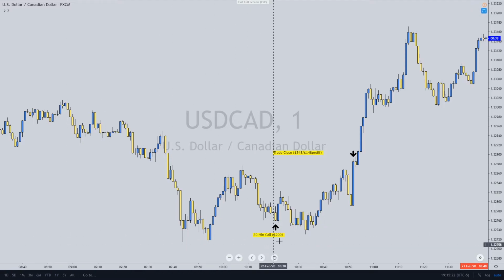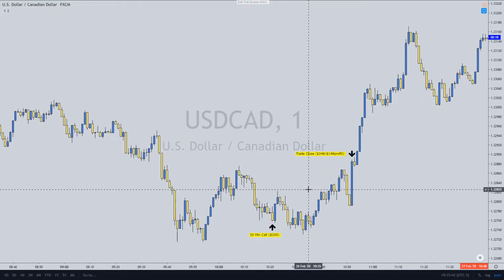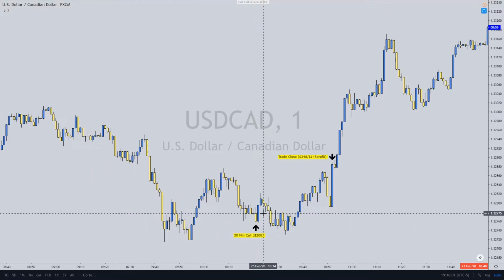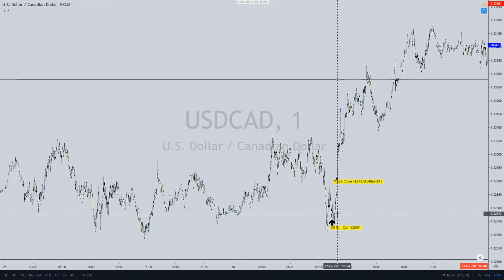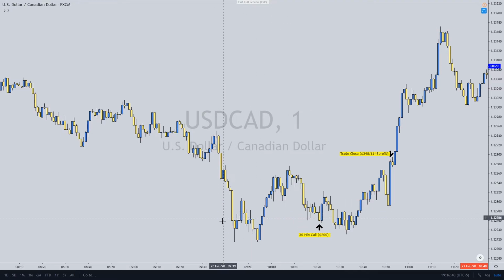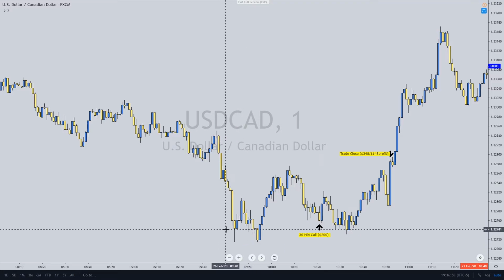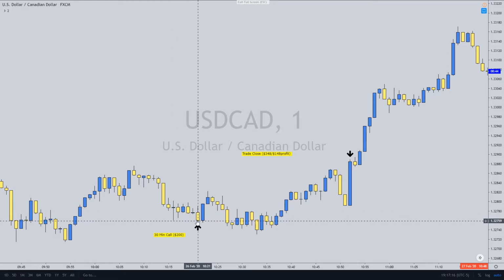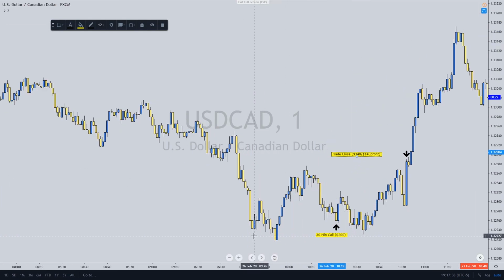USDCAD | 30 Minute Call | February 26th